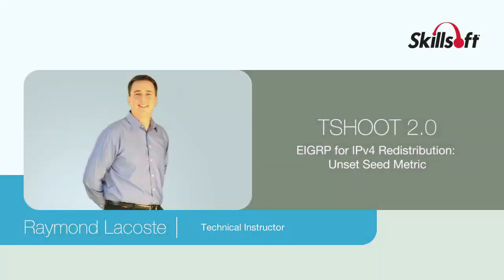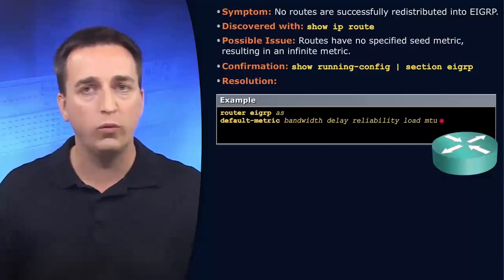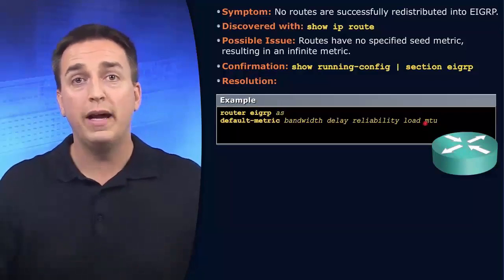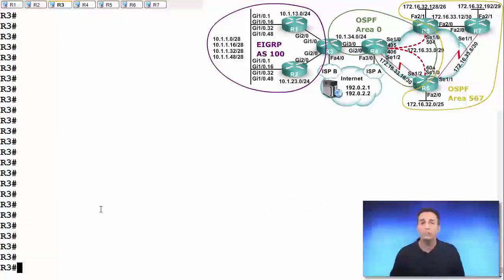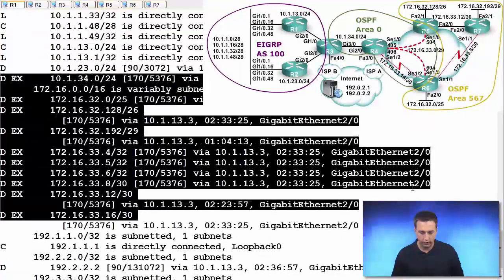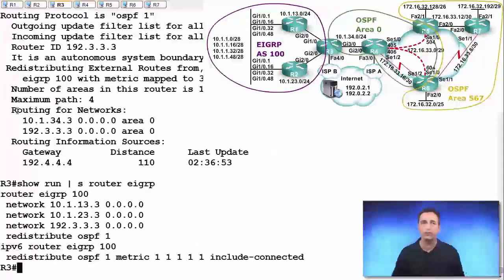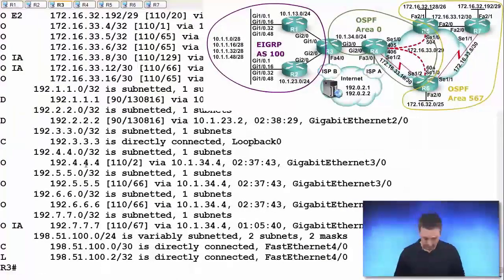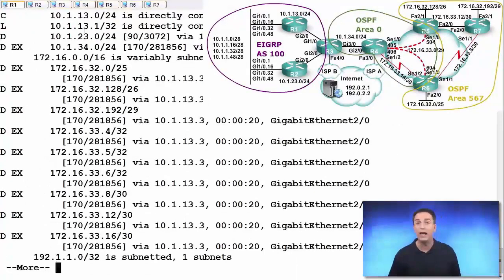15 TSHOOT EIGRP for IPv4 Redistribution Unset Seed Metric